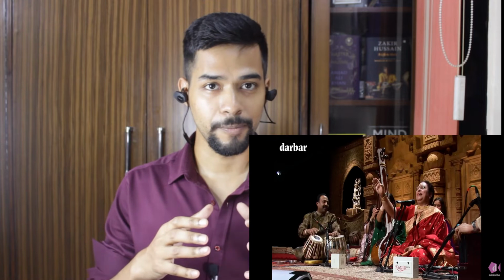The Magic of Begum Parveen Sultana | Breaking Down Teental | Understanding Indian Classical Music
Namaste!

In this episode, we go through a magnificent Tarana in Raag Hamsadhwani sung by the evergreen Begum Parveen Sultana based on Teental. We try and apply the knowledge that we have gained in the previous episodes in this recording.

Don't worry if none of this makes any sense. It takes some time to consolidate whatever you have learned in the previous episodes.

Keep listening!

As I've said before, this is the one-stop channel that you need to keep your eye on, to understand and not necessarily perform ICM.

Remember the key to understanding IndianClassicalMusic​​​​ lies in keeping it simple and fun, which is why this channel was formed in the first place.

See if you can sit through short (around 10 minutes) clips of ICM on YouTube or elsewhere and gradually learn how to enjoy the process using the techniques we have learned in the previous videos.

Understanding Meend | How to Listen to Indian Classical Music | Shri Kumar Mardur-

Understanding the Importance of Sam-